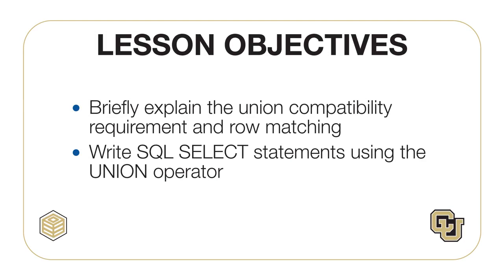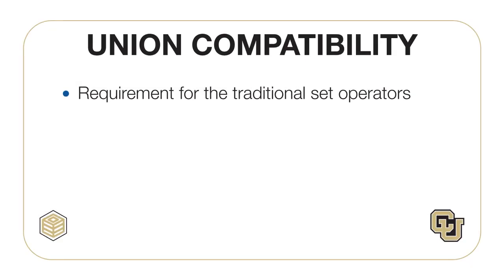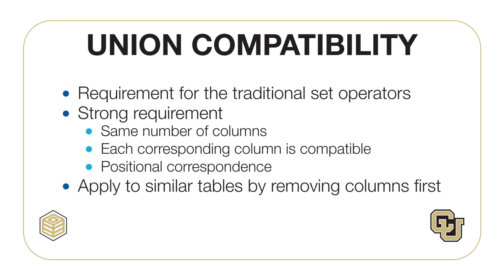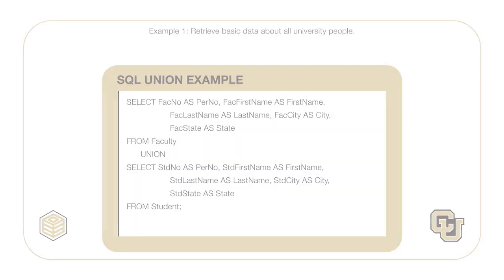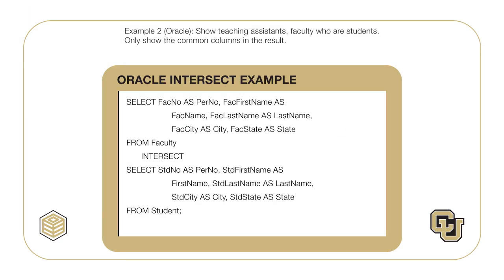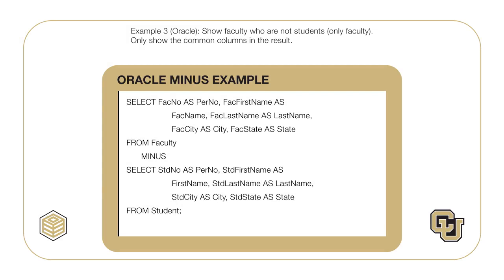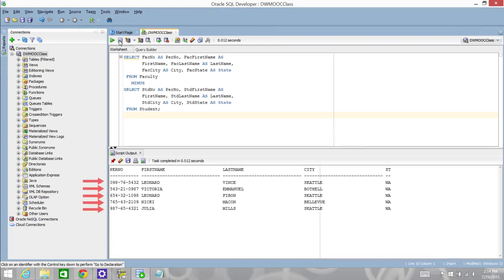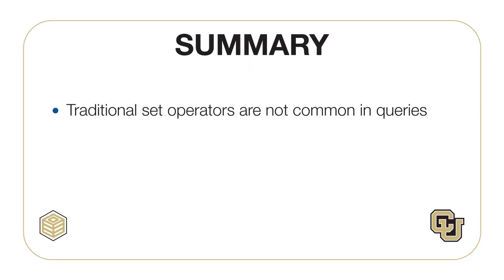SQL set operators video lecture 📹25